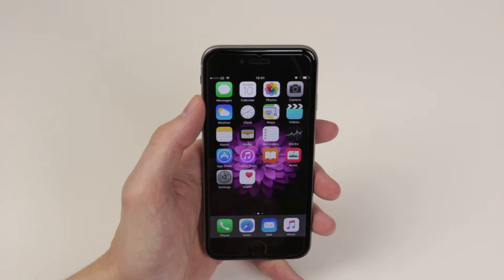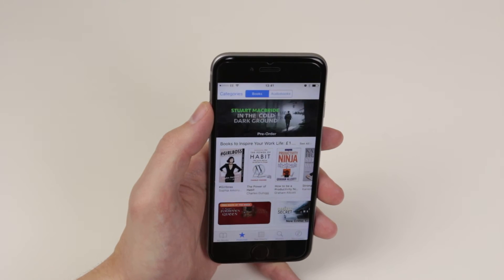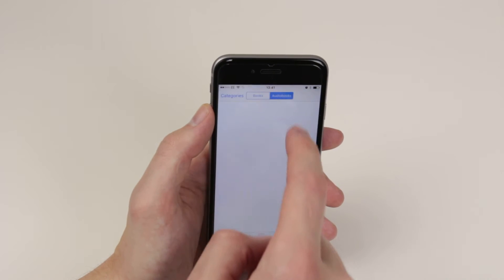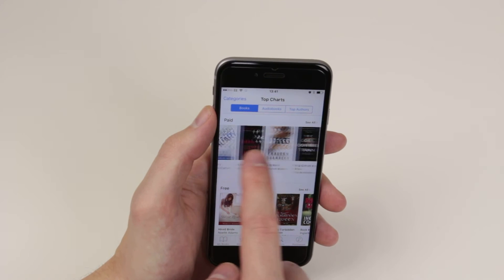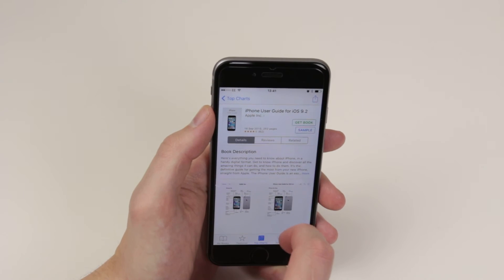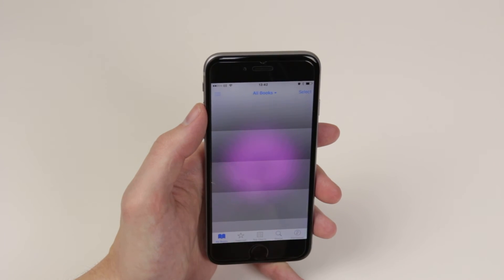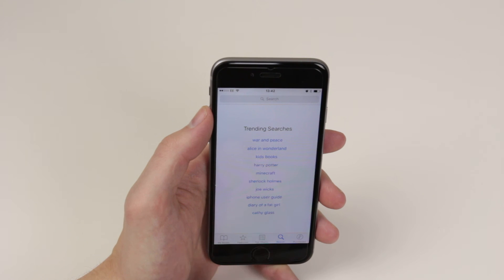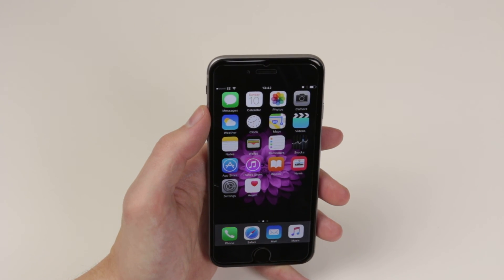How To Use iBooks - Apple iPhone 6s/6s Plus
A video how to, tutorial, guide on using iBooks on the Apple iPhone 6s/6s Plus